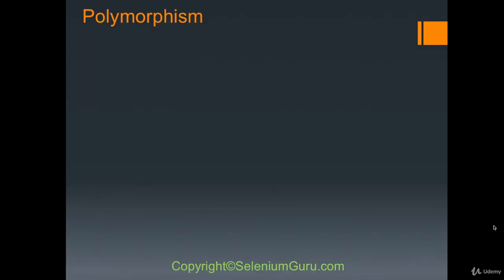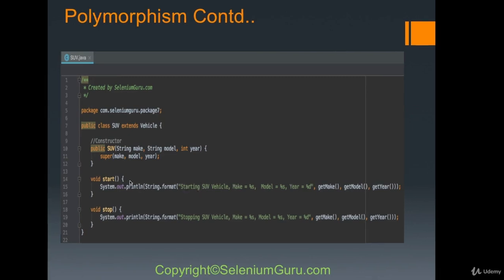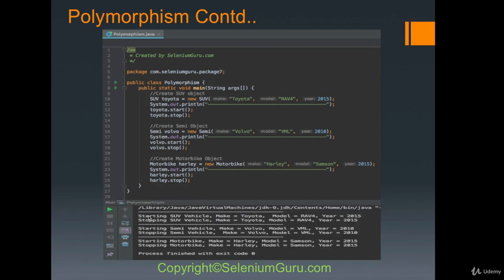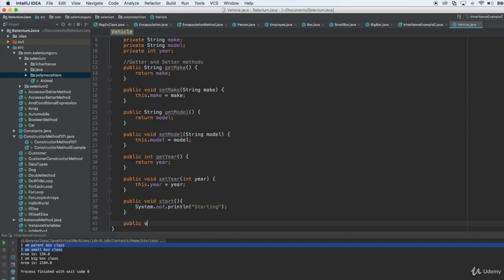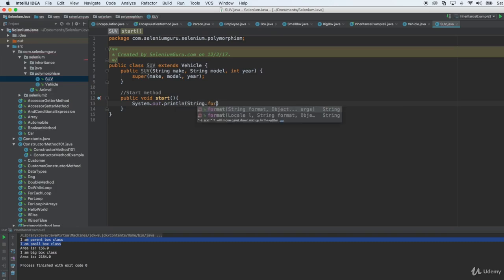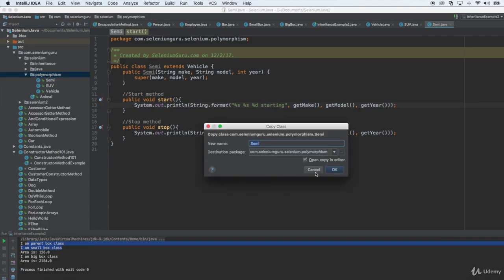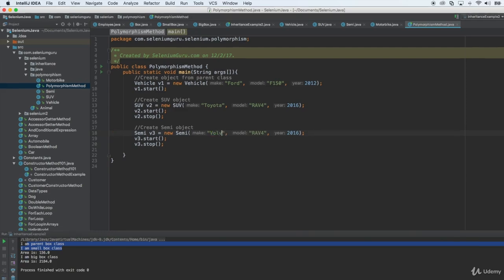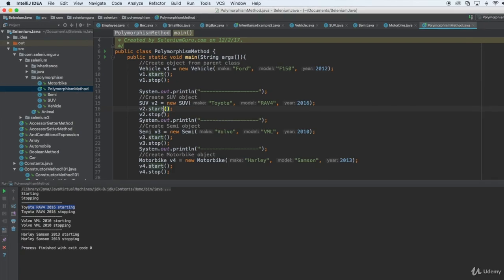JAVA Tutorials - 38 Java OOP Polymorphism